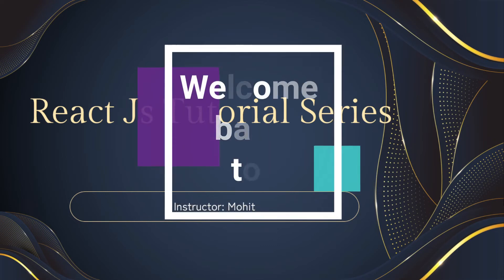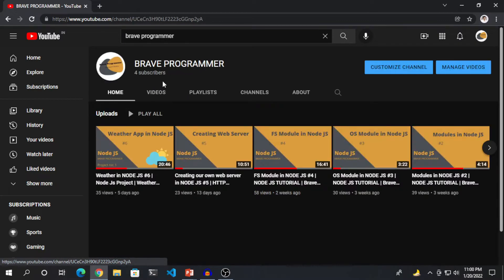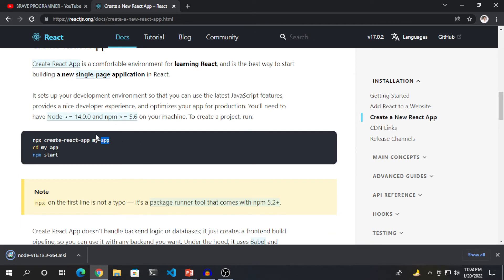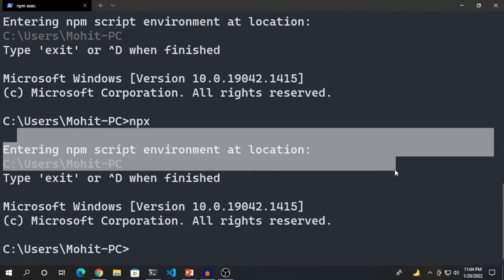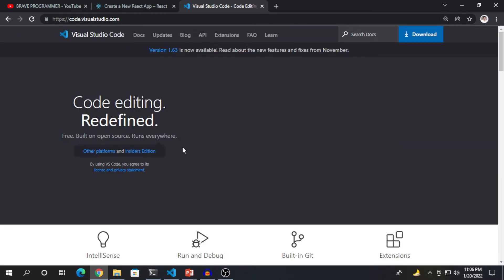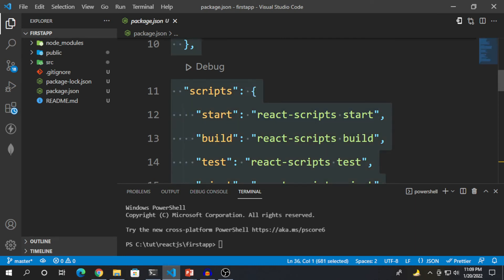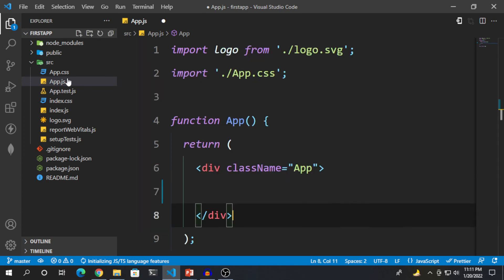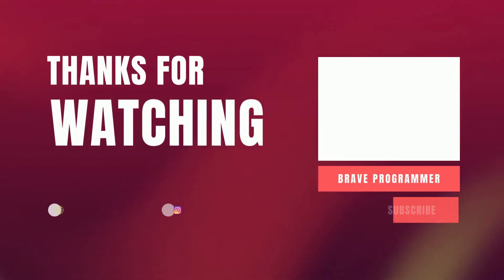React JS Introduction and Installation #1| React JS Tutorial Series | Brave Programmer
This video is the part of React JS Tutorial Series.
This video will help you in Understanding React JS, Installing React JS and Creating your very first app in React JS.